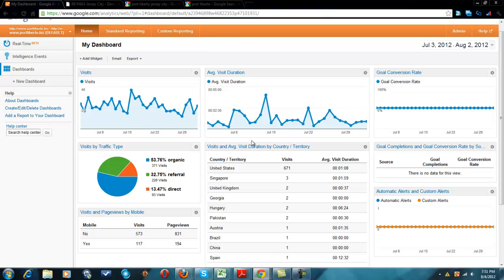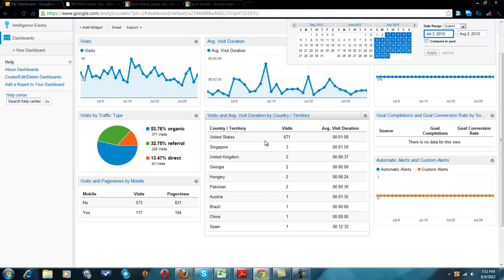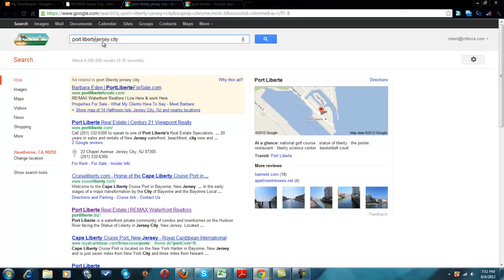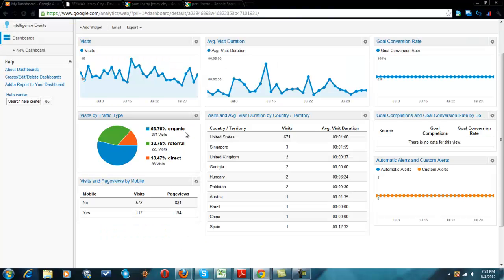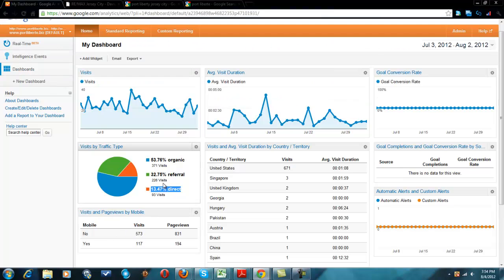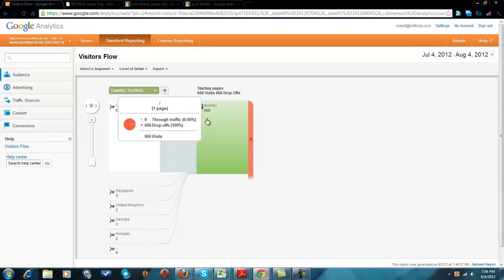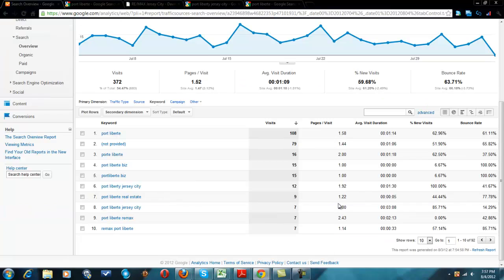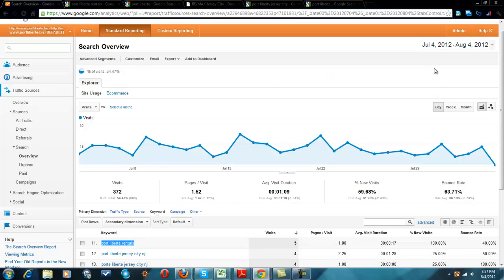Google Analytics For Real Estate | Understanding Real Estate Website Performance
Real Estate Online Marketing Expert does a basic tutorial on how to use Google Analytics for real estate websites and landing pages.

UPDATE MARCH 2017.

Google analytics has undergone some changes but this information is still good for real estate agents looking to learn about analytics.